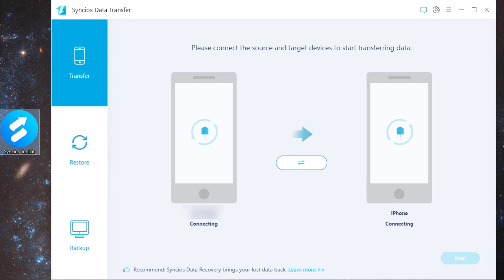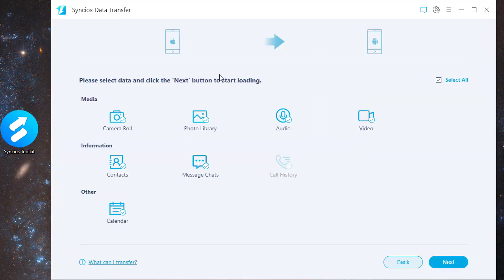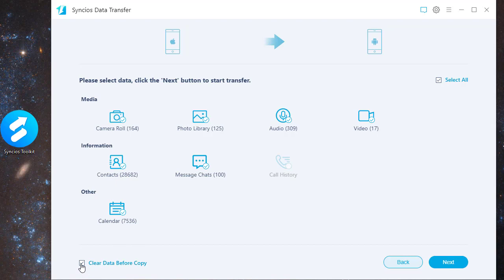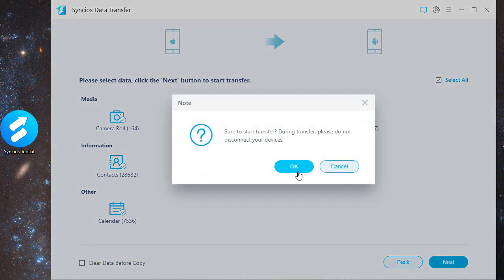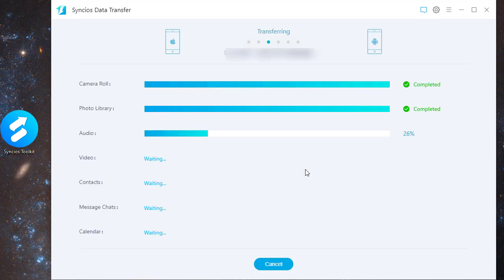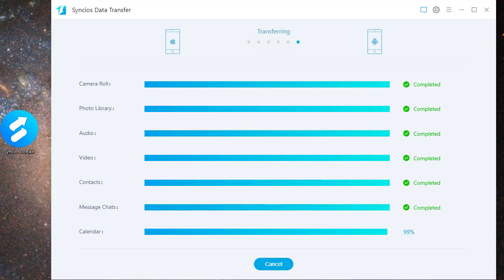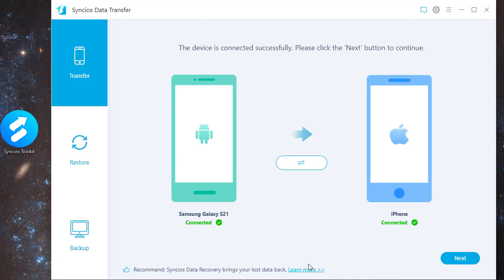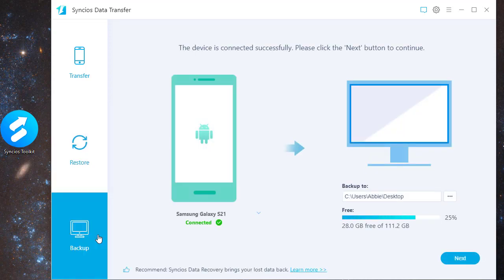Transfer iPhone to Samsung Galaxy S21/S21+/S21 Ultra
Switch your iPhone to a Samsung Galaxy S21 series? And need to transfer the data from iOS to Android, get in this article to know how exactly it simply to migrate the data.

🎉 Syncios Newly Released: Syncios D-Savior - The Best PC Recovery Expert
🎇Discover Syncios D-Savior, the ultimate data recovery expert for  rescuing lost files from formatted disks, crashed systems, virus  attacks, and more.

00:27  Startup Phone Transfer program
00:45  Connect phones to program
00:55  Select items to transfer
01:29  Start to Transfer
01:49  Complete transfer
02:05  More tips

📌What is Syncios Data Transfer?
Syncios Data Transfer helps to seamlessly transfer data between iOS and Android device. Transferable file types cover Contacts, Messages, Photos, Music, Video, Call logs and more.

📌Steps to Transfer iPhone Data to Samsung Galaxy S21/21+/S21 Ultra
Step 1: Run Syncios Data Transfer and connect both phones to the program with USB cable.
Step 2: Select your desired data to transfer on the platform.
Step 3: Start to transfer and wait until completed.